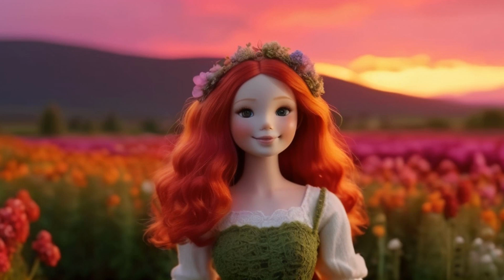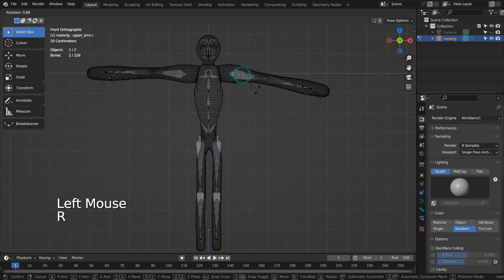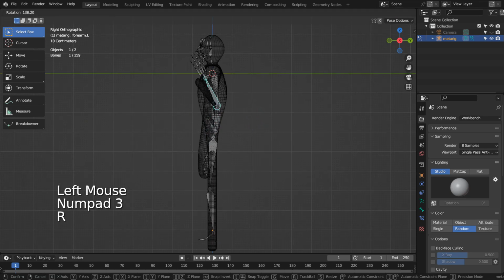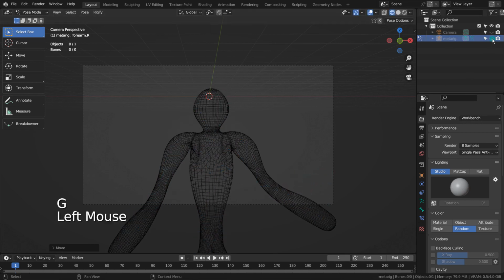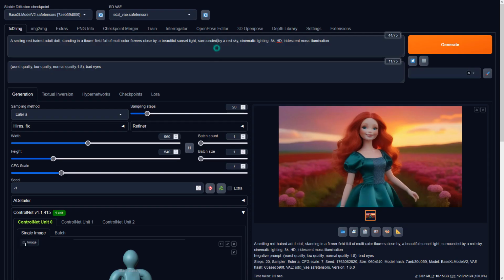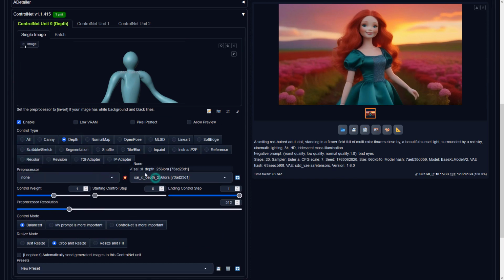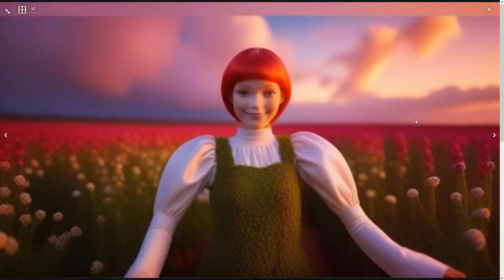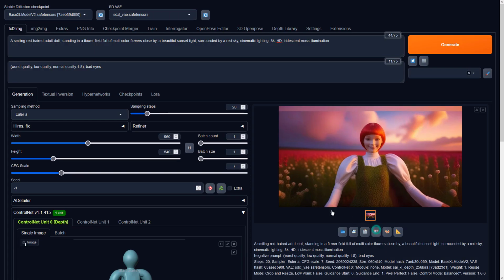Blender with Stable Diffusion XL - Doll in the flower field - img2img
A smiling red-haired adult doll, standing in a flower field full of multi color flowers close by, a beautiful sunset light, surrounded by a red sky, cinematic lighting, 8k, HD, iridescent moss illumination
Negative prompt: (worst quality, low quality, normal quality:1.8), bad eyes
Steps: 20, Sampler: DPM++ 2M Karras, CFG scale: 7, Seed: 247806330, Size: 960x536, Model hash: 7aeb39d059, Model: BaseXLModelV2, VAE hash: 63aeecb90f, VAE: sdxl_vae.safetensors, Denoising strength: 0.9, Version: 1.6.0

The .blend file used in this tutorial is available on my Github page at the following location. (Please click 'View Raw' to download it.)